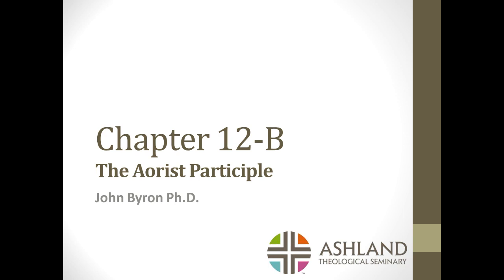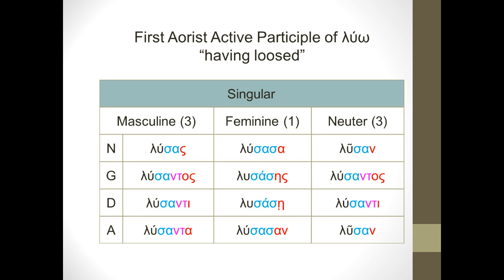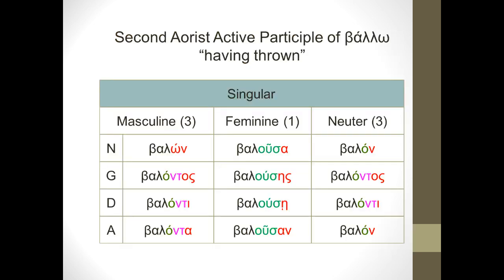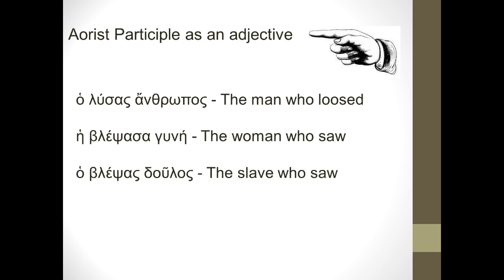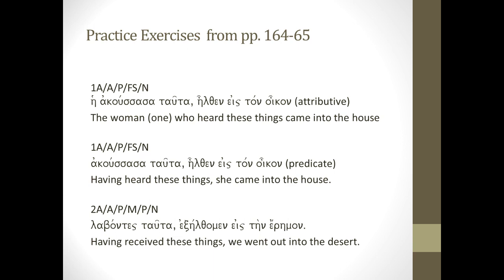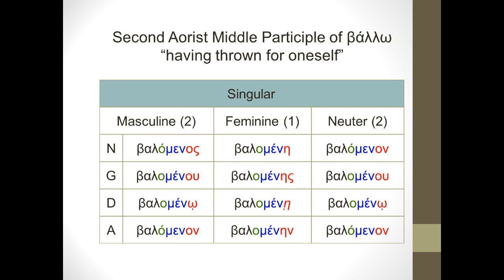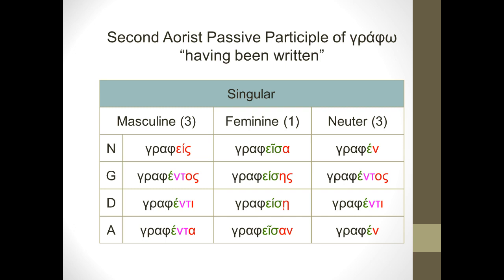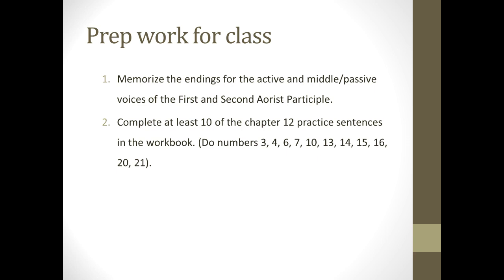12 B Chapter 12 B Aorist Participles